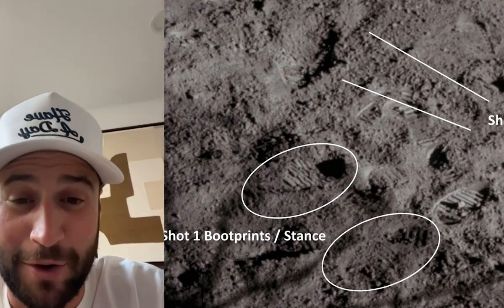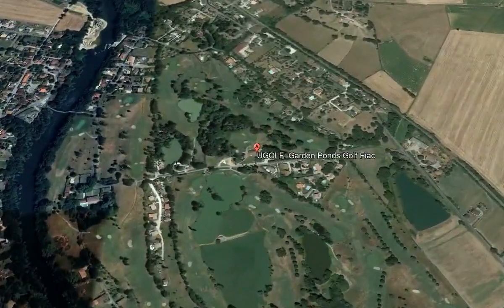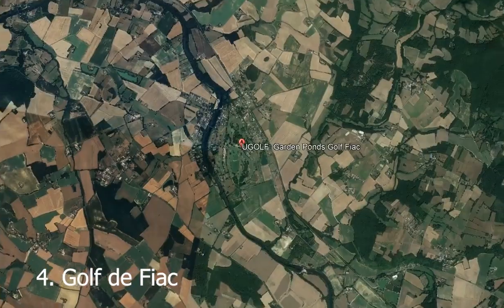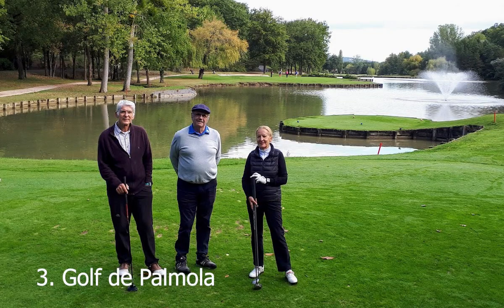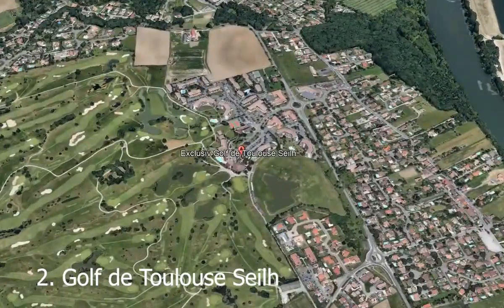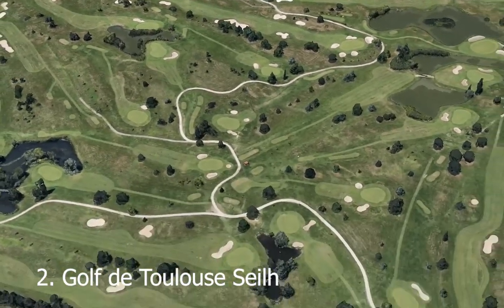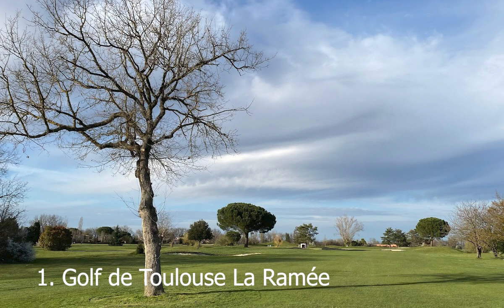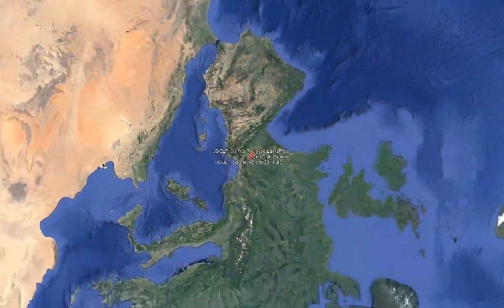Top Public Golf Courses in Toulouse, France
Toulouse

1. Golf de Toulouse La Ramée: Located in Tournefeuille, this 18-hole course is known for its scenic setting and challenging layout. It's a popular choice for golfers in Toulouse.

2. Golf de Toulouse Seilh: Situated in Seilh, this 18-hole course is part of the Blue Green network. It features well-maintained fairways and greens, making it a favorite among local golfers.

3. Golf de Palmola: Located in Buzet-sur-Tarn, this 18-hole course offers panoramic views of the surrounding countryside. It's known for its peaceful setting and diverse challenges.

4. Golf de Fiac: Situated in Fiac, a short drive from Toulouse, this 18-hole course is set amidst vineyards and offers a unique golfing experience. It's known for its friendly atmosphere and quality facilities.